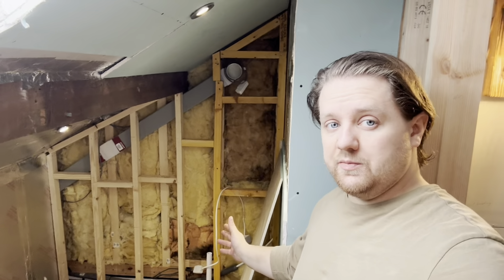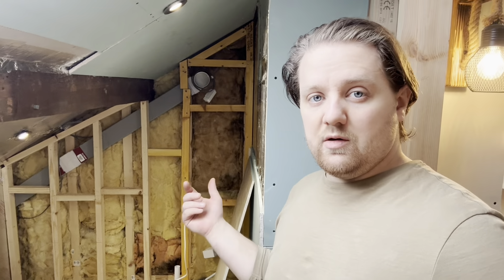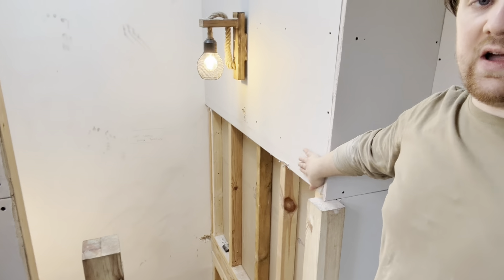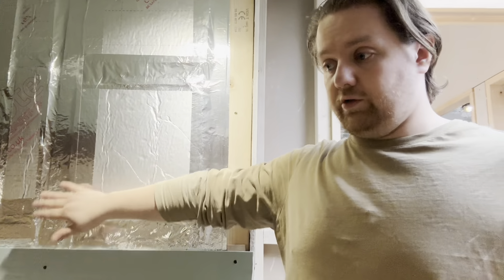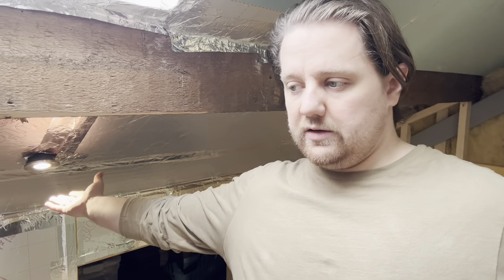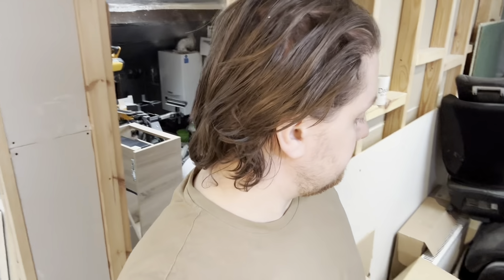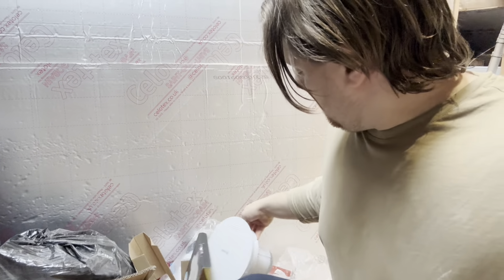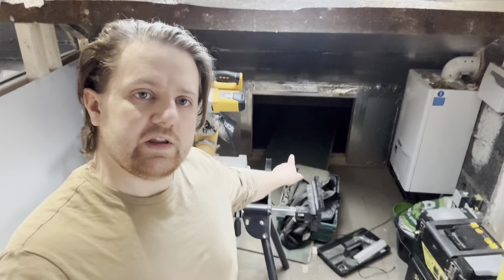Starting to Hang Plasterboard and deciding on bathroom Layout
Finally the insulation is finished! Inspection passed. All that’s left is plaster boarding, bathroom and banisters!